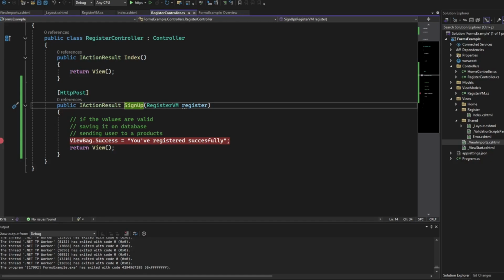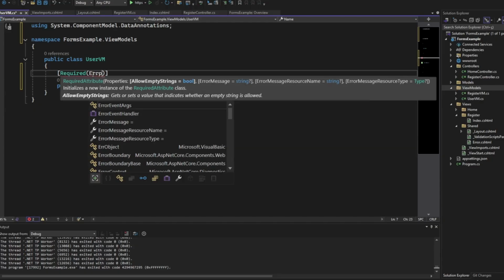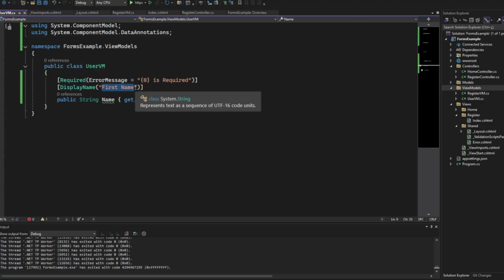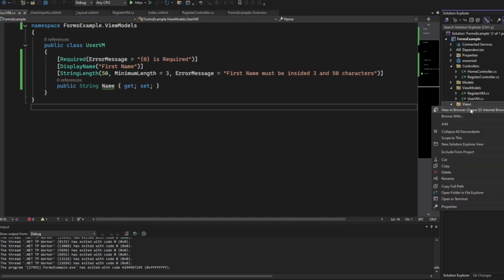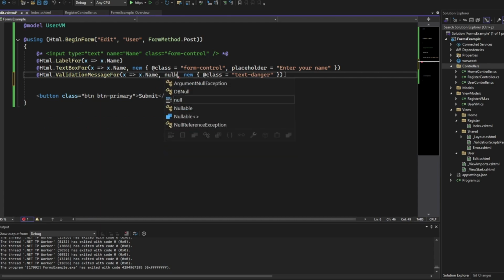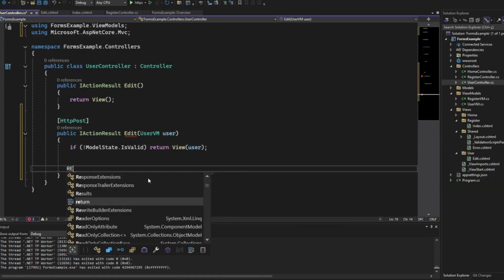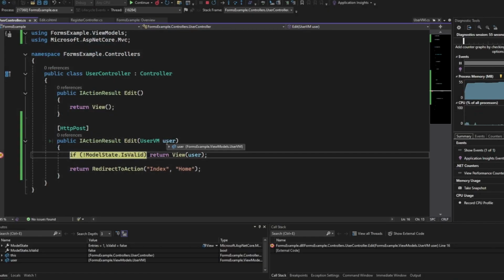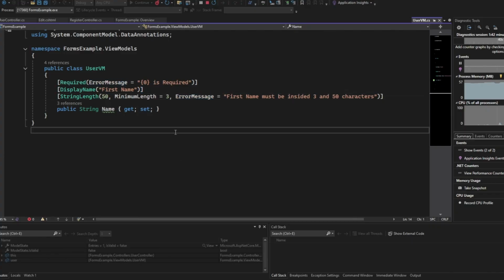ASP.NET Core MVC 4.3 - Data Annotations I